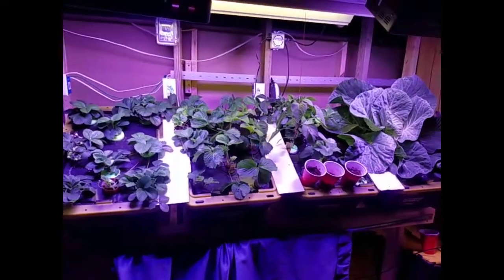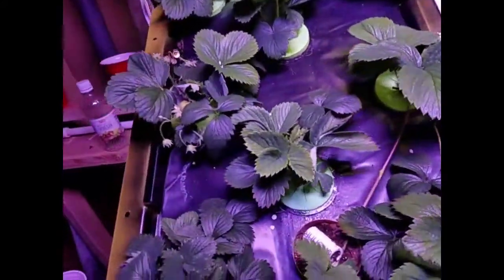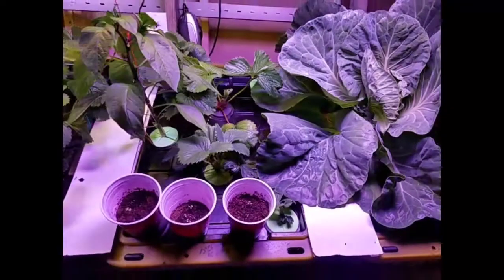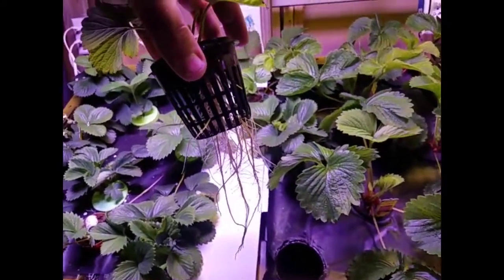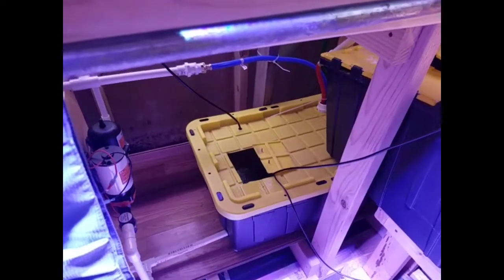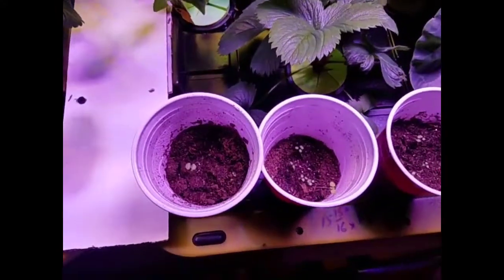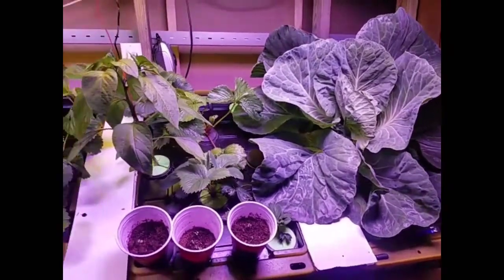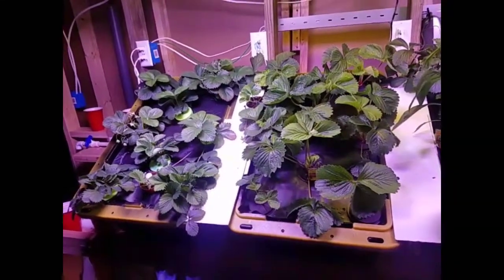DIY Arduino Controlled Aeroponic Strawberries 4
Series documenting my new DIY Aeroponic, Hydroponic strawberry system. Automated Indoor Garden. Home Automation. Spring 2018